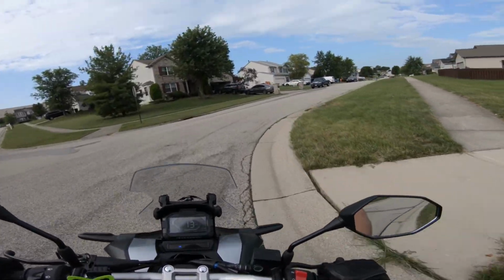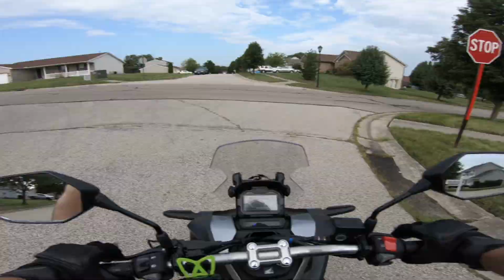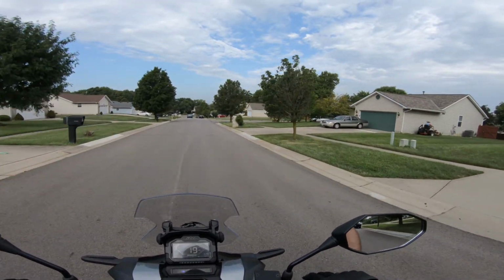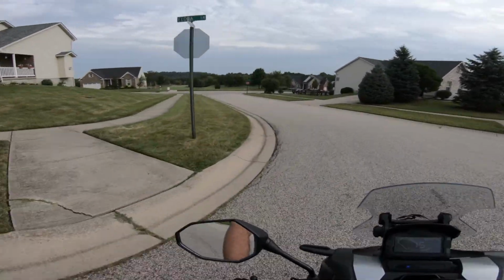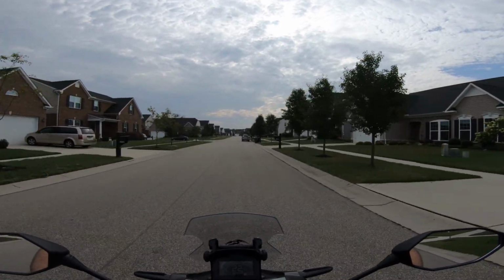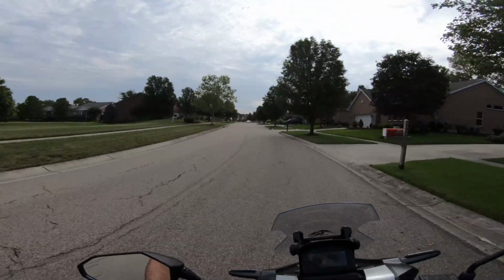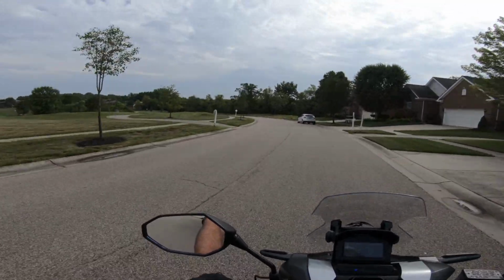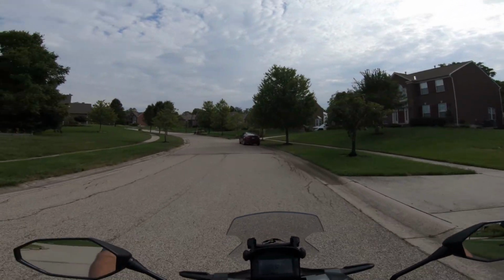Exploring a Golf Course Adventure on the Honda ADV 150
I don't play golf because I lose more balls than a defective pinball machine. I'll stick to riding around the course and soaking in all the beauty. Homes and people are much safer if I'm riding a scooter.

► TREK SHOP (Gear I Use)